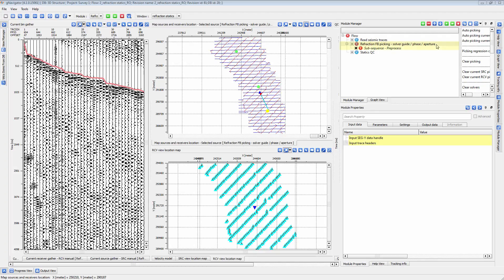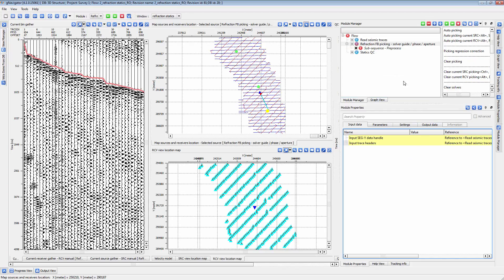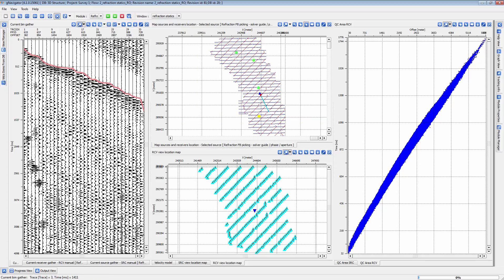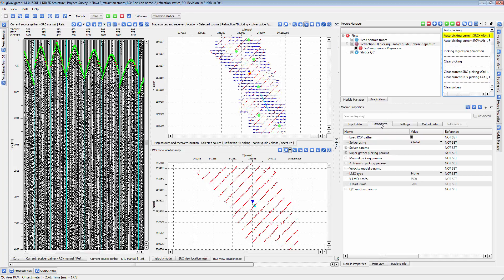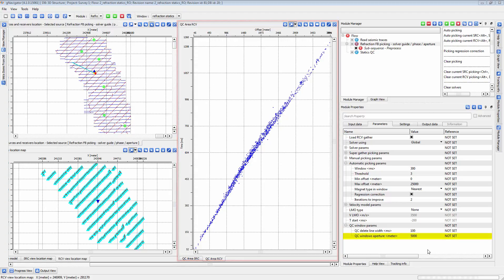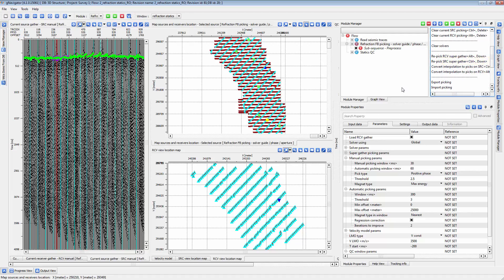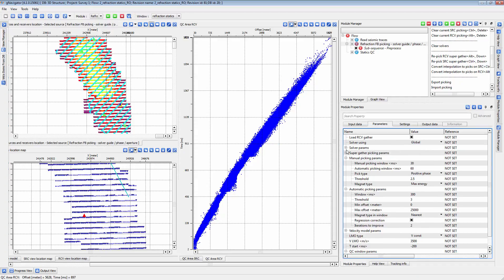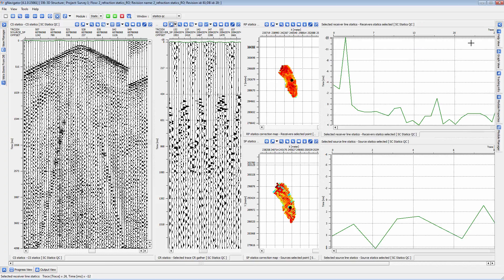First Break Picking and Refraction Statics Tutorial - Geomage g-Platform